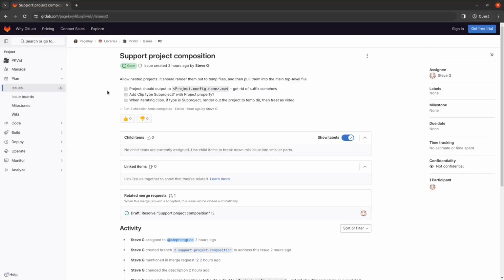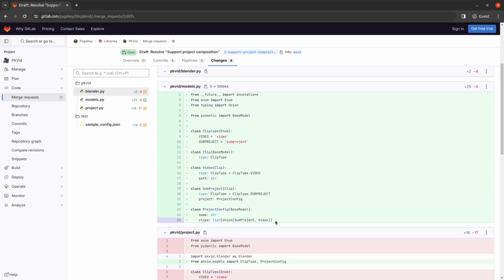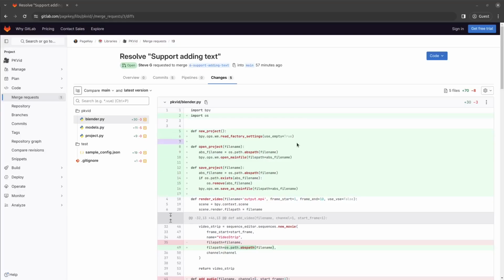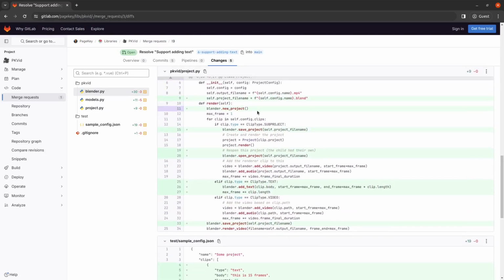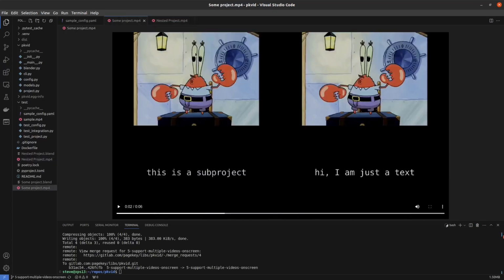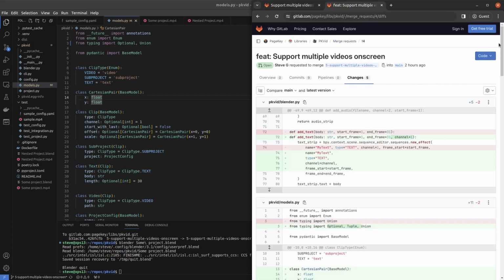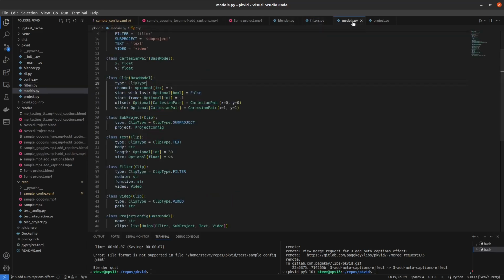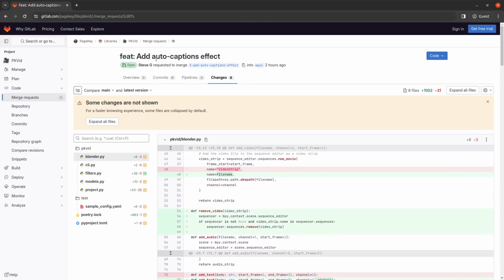Auto-Captions and MORE - Major PKVid Progress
We added auto-captions, subprojects, text, and clip layering/offset/scale.

Timestamps:
0:00 Demo
0:09 Intro
0:35 Project Composition
2:50 Adding Text
5:34 Multiple Videos Onscreen
8:03 Auto-Generated Captions
10:38 Final Thoughts